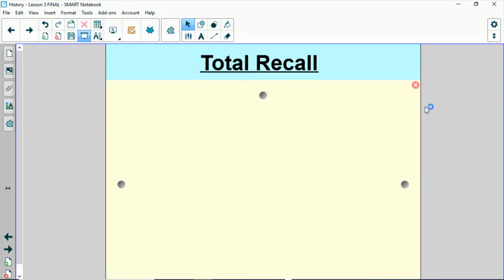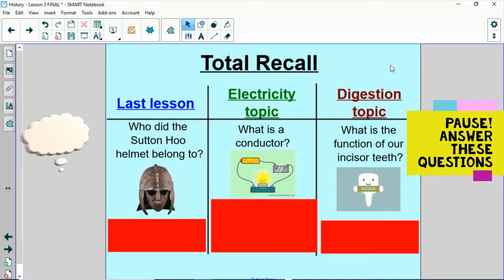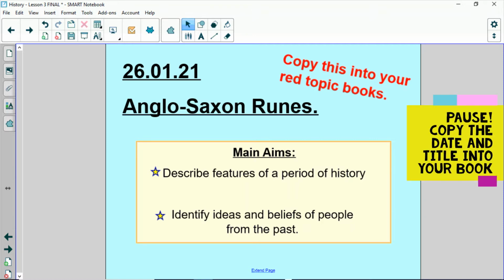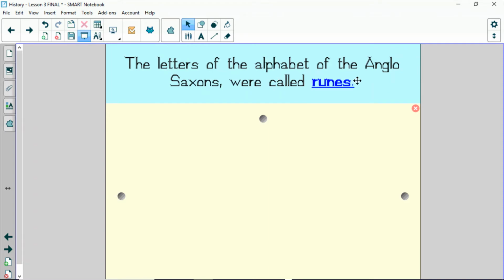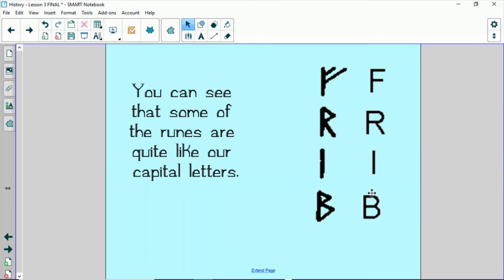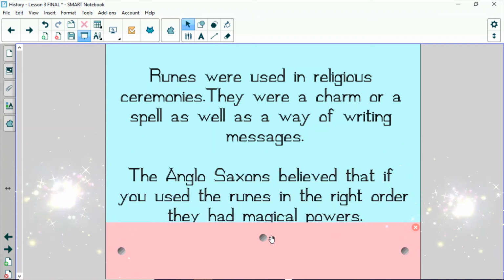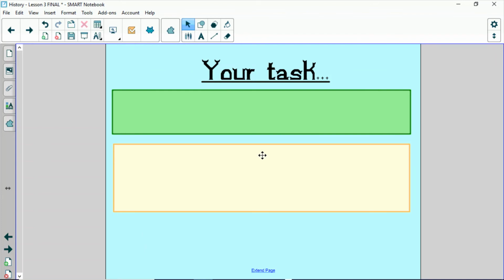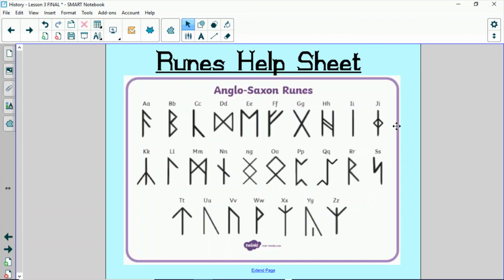History (26.01.21)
Our next History lesson exploring Anglo-Saxon Runes!